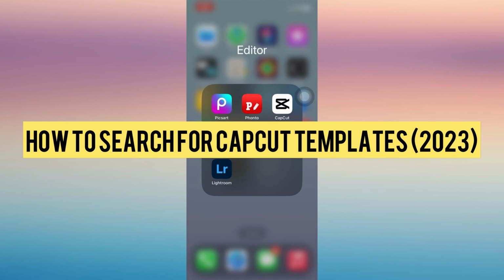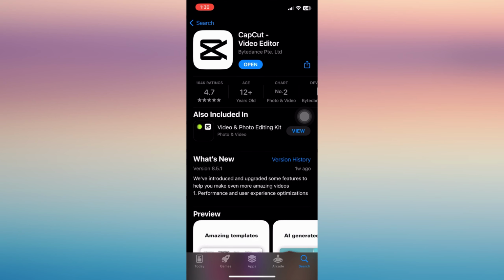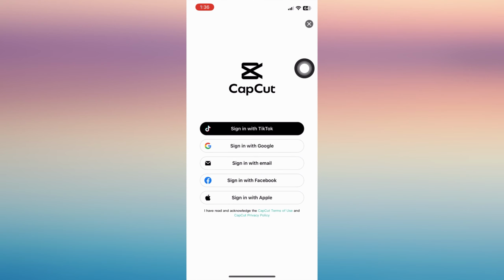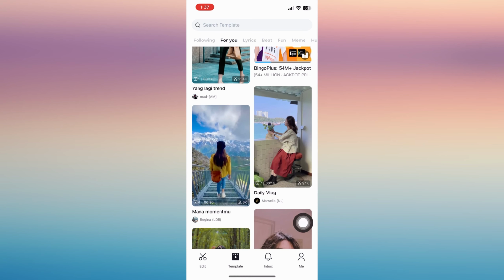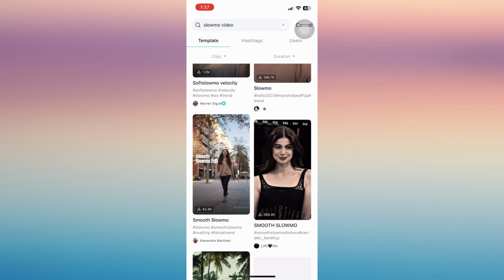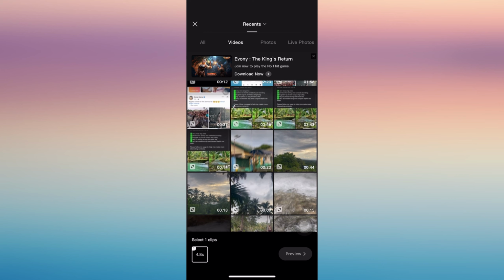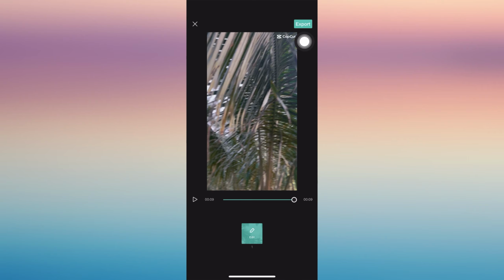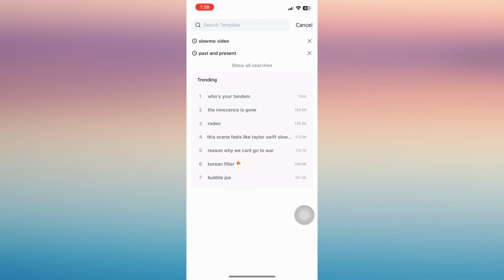How to Search for CapCut Templates (2023)